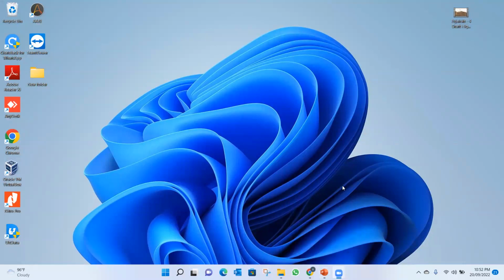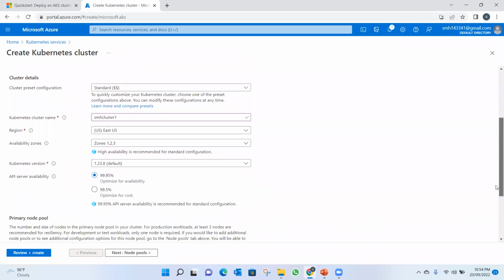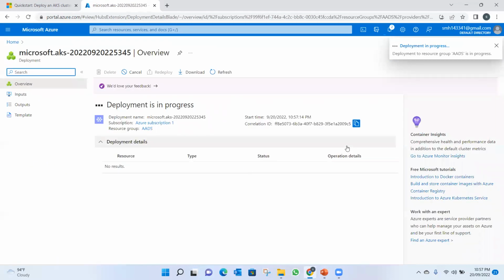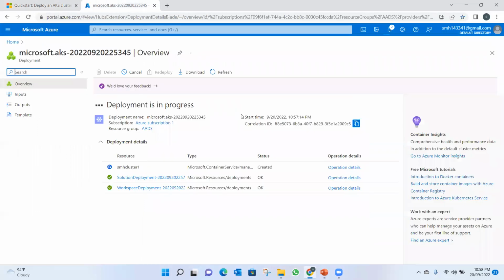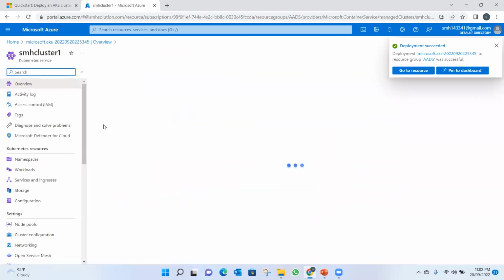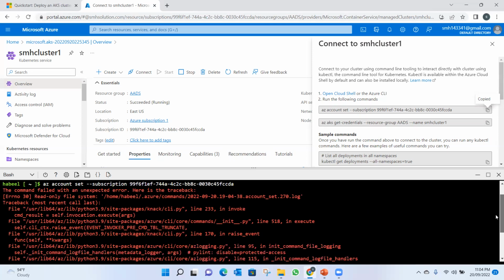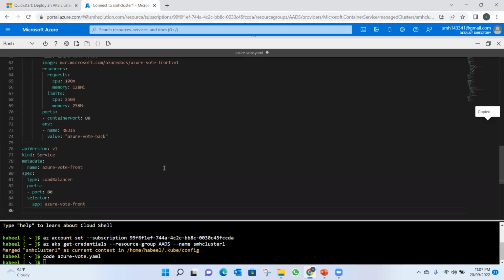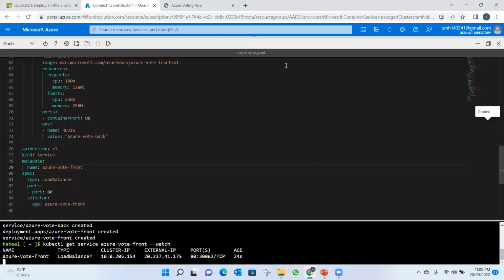How to create AKS Cluster | Setup Azure Kubernetes Cluster(AKS) in Azure Cloud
How to create AKS Cluster | Setting Up & Deploying an Azure Kubernetes Service Cluster
This video will look at How to Create Kubernetes Cluster?, Managing Resource Groups and Deploying Kubernetes Cluster, Hosting an Application on Kubernetes Cluster, Running Application on Kubernetes Cluster, etc.